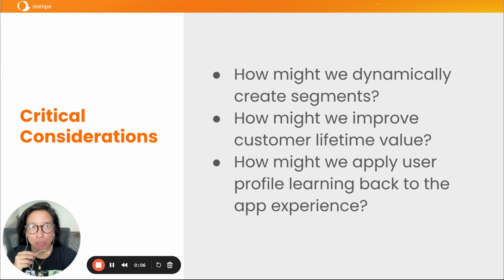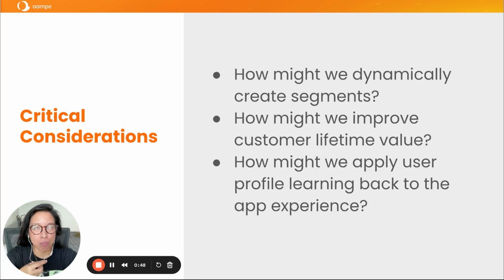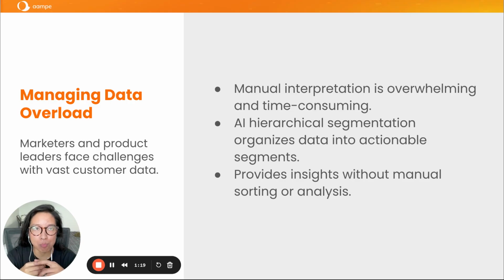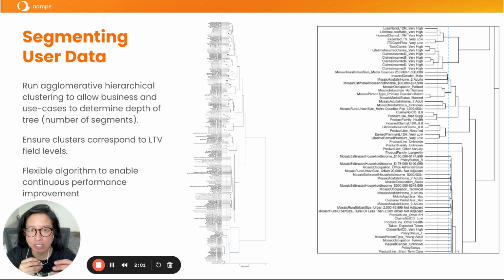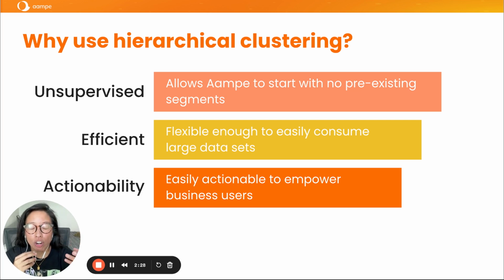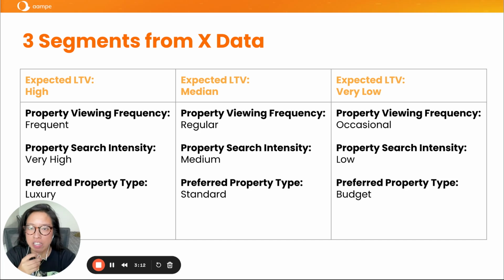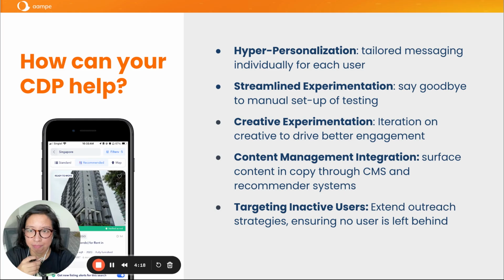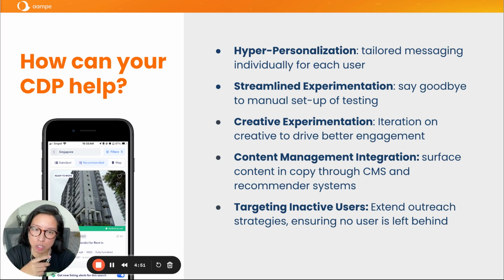Transform Data Overload into Smart Marketing: Aampe's Agentic CDP for AI-Driven User Segmentation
Hi! I'm Patty from Aampe's customer success team, and today I'm going to show how we at Aampe leverage AI agents to completely change how companies approach user segmentation and marketing strategies, beyond traditional data handling methods.

I'll show how many companies still rely on centralized teams to analyze massive data sets, which can create bottlenecks and slow down decision-making processes. We hear all the time about the inefficiencies of current systems where teams struggle with the sheer volume of data, unable to provide personalized user experiences efficiently.

In contrast, I'll show how Aampe uses autonomous AI agents that analyze and act on data in real time without introducing those same bottlenecks, using methods like hierarchical clustering — allowing these systems to manage vast amounts of data effectively, identify user preferences, and deliver personalized marketing at scale.

The video will show how AI agents help bypass the traditional complexities of manual data analysis and segmentation by automatically processing every user interaction to determine the most effective engagement strategies. I'll also show how Agents not only segments users but also dynamically adapts their strategies to improve customer lifetime value and overall satisfaction.

Dive in to learn more!

0:00 Introduction
1:54 The Role of AI Agents
3:32 Maximizing Lifetime Value